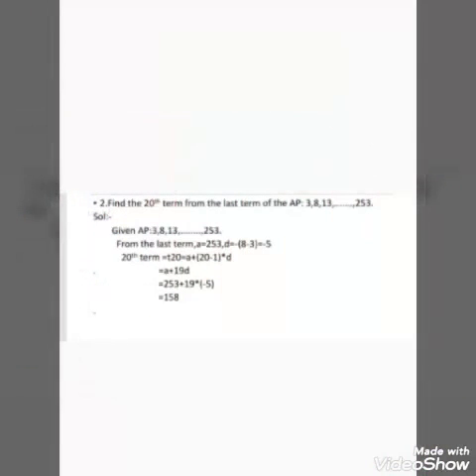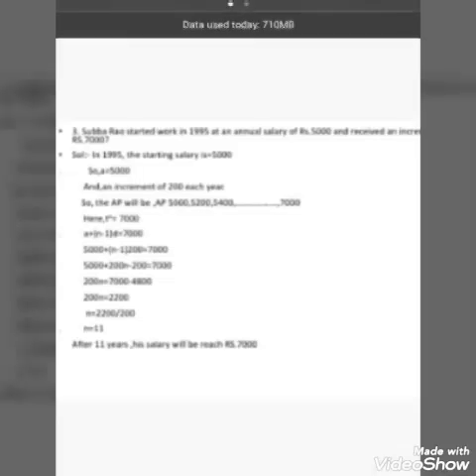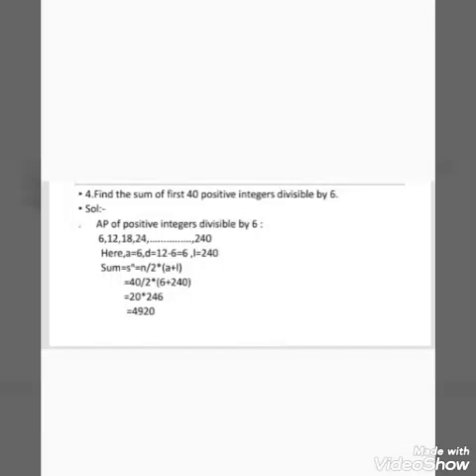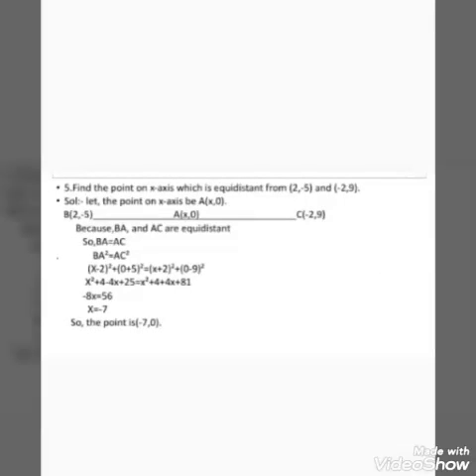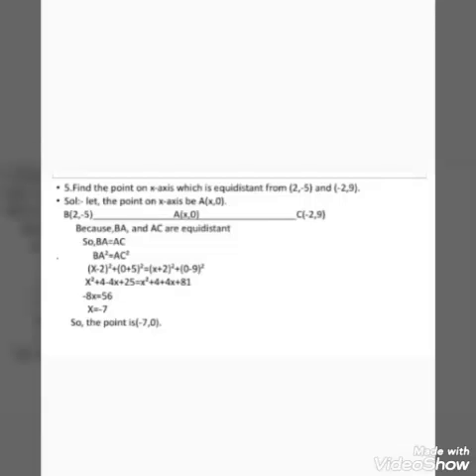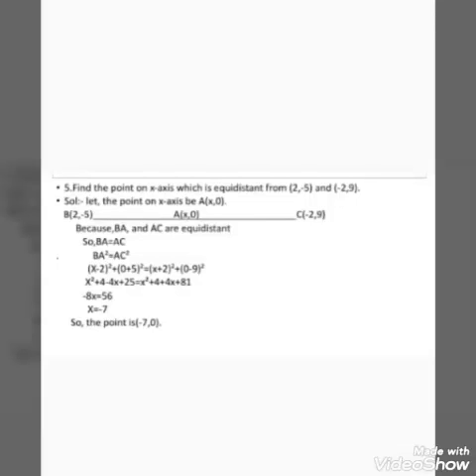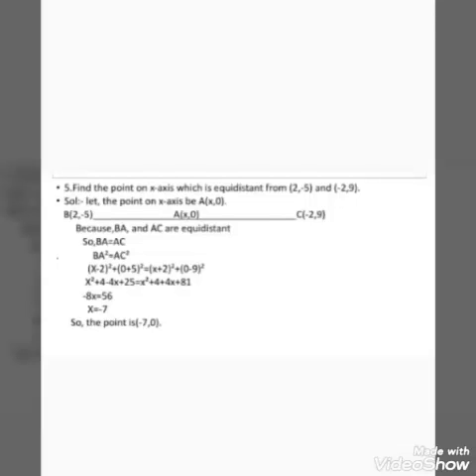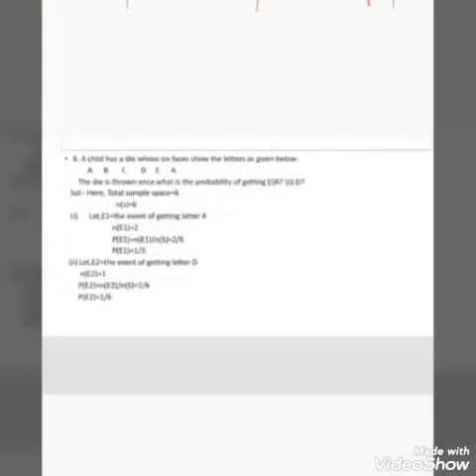NCRT solution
10th NCERT Maths solution